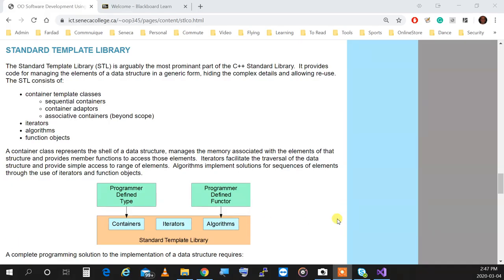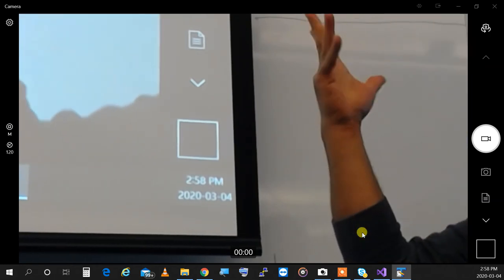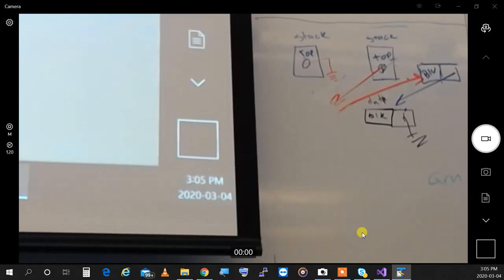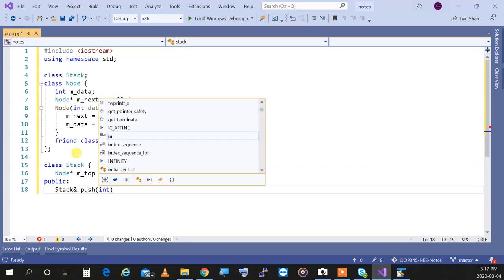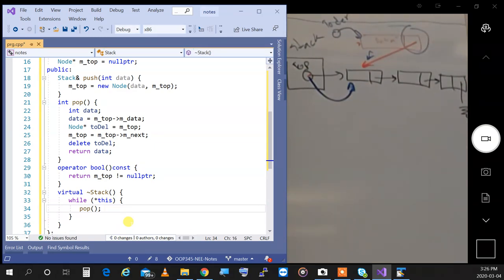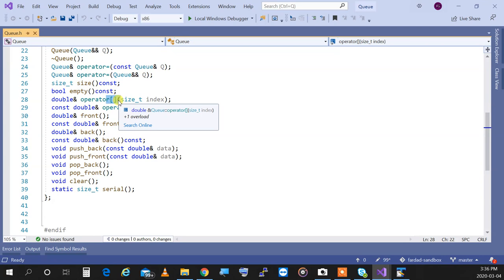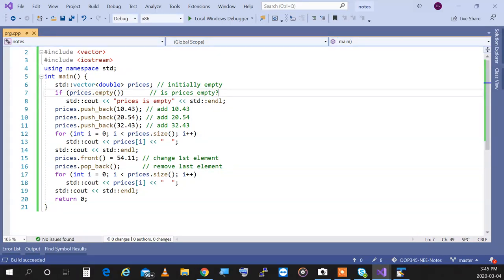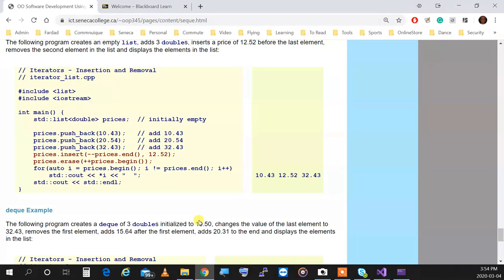OOP345 - 2201 - Mar 04